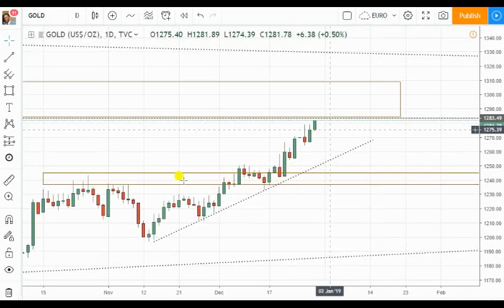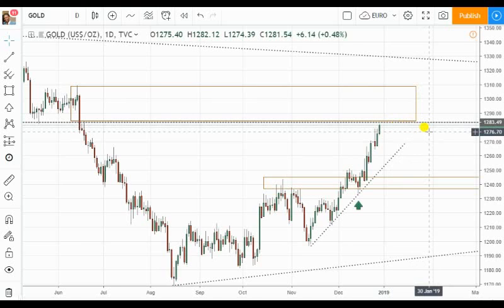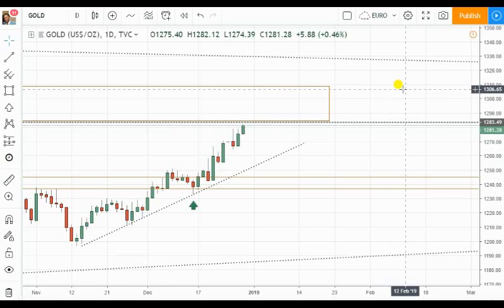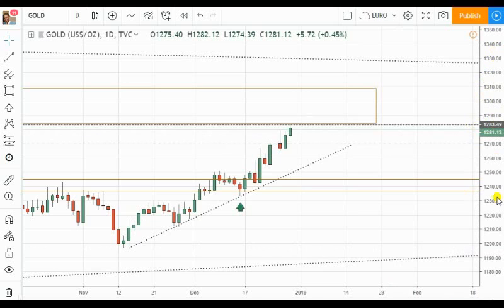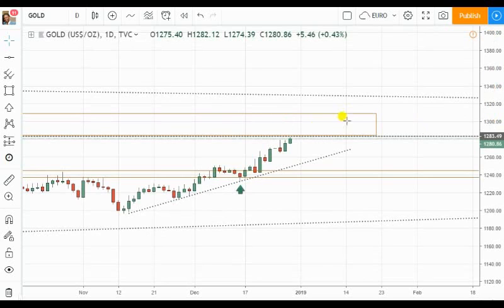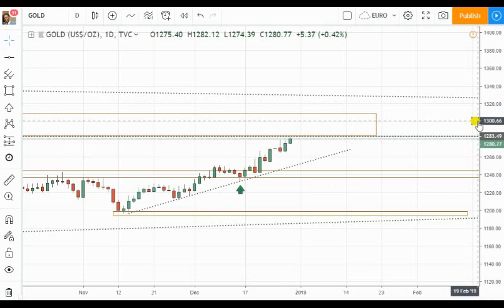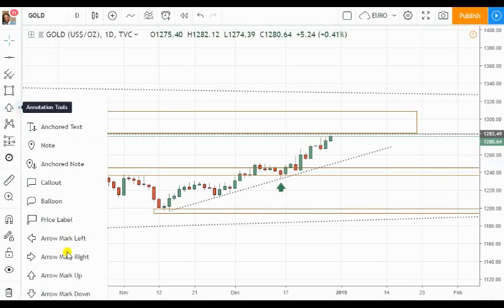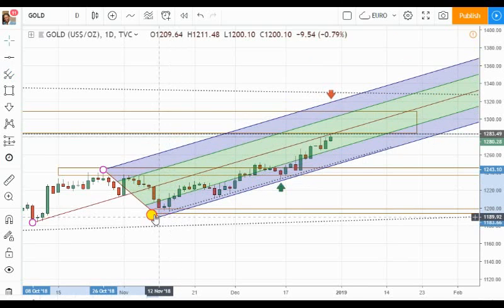GOLD Price Action Trading chart using TAPE READING and Trends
The price chart is showing gold prices according to support and resistance and trend lines. We will be using reading the tape as a way to make sure our trade is secure! The tape will tell us everything we need to know.

Make money make money!!